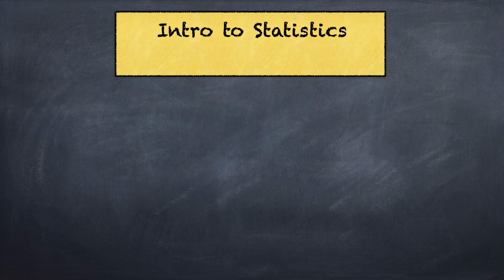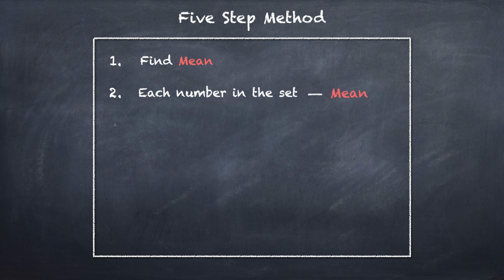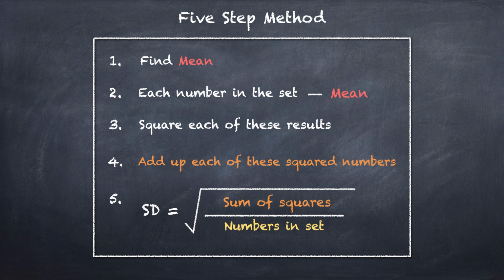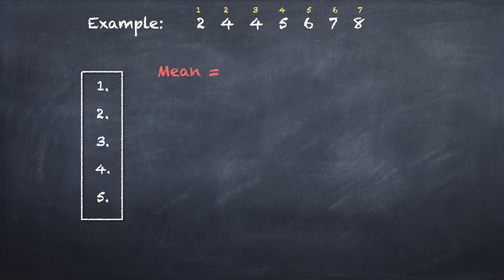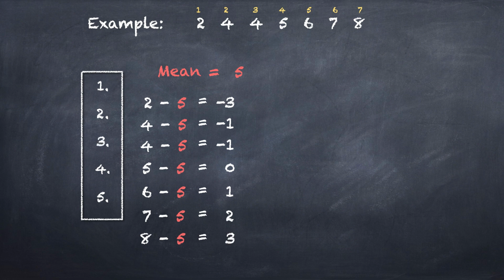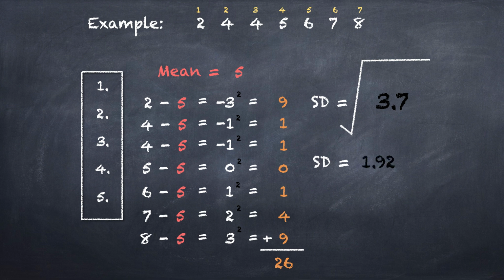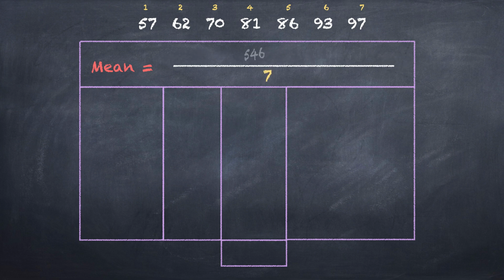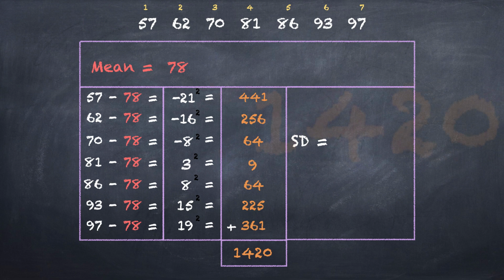Standard Deviation formula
Learn how to calculate standard deviation and variance of a data set